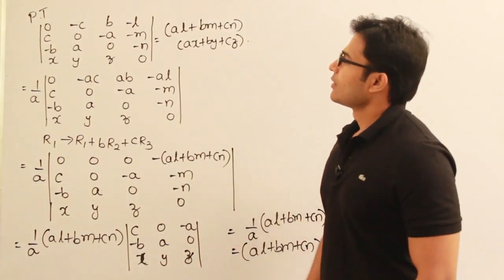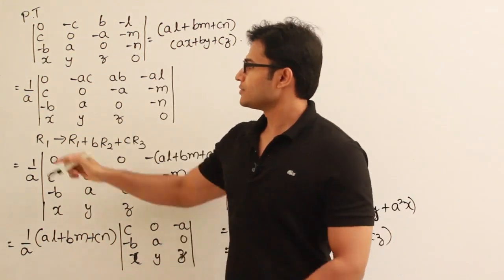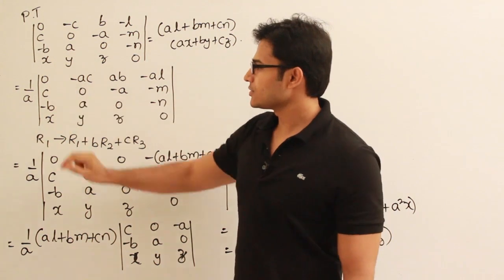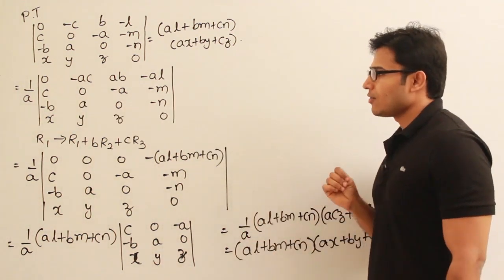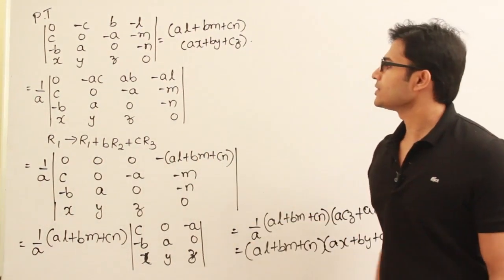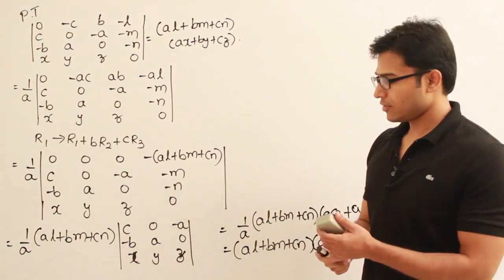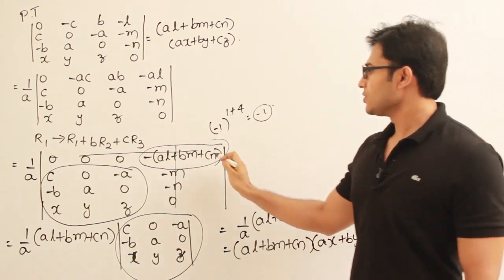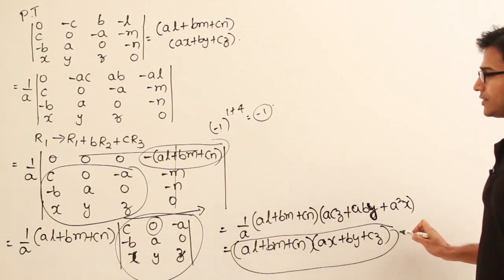EM | Linear Algebra | Determinants | Determinants ex 31 | Ravindrababu Ravula | Free GATE CS Classes